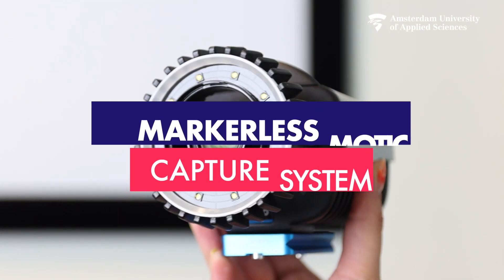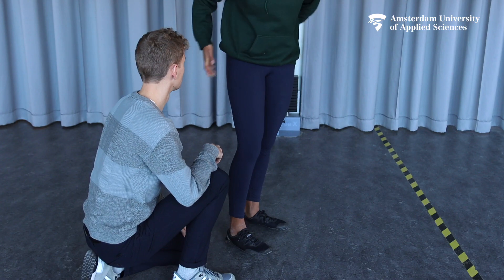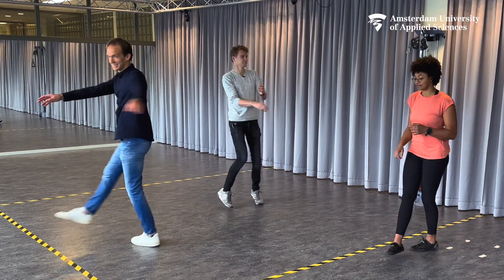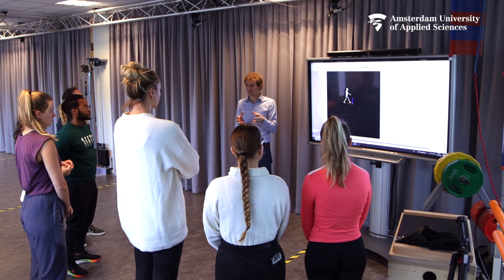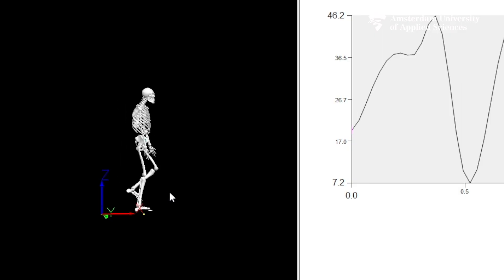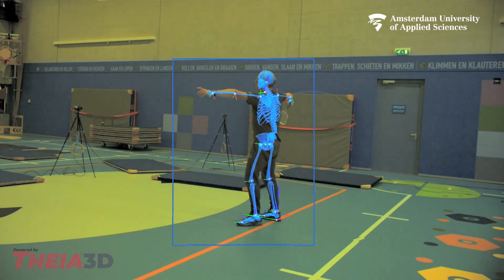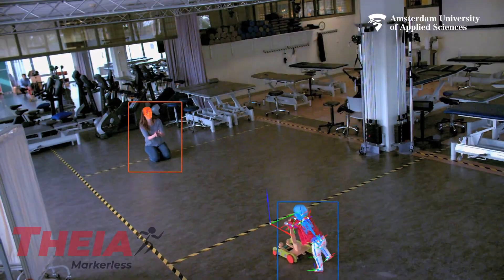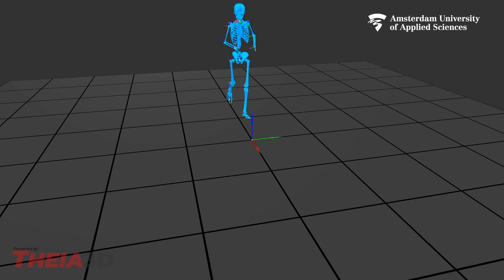Markerless Motion Capture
Discover the future of motion analysis in healthcare and sciences with our Markerless Motion Capture System (MMC). We're excited about the addition of this technology, which offers new opportunities for students and researchers alike.